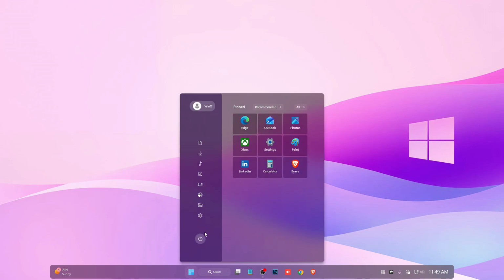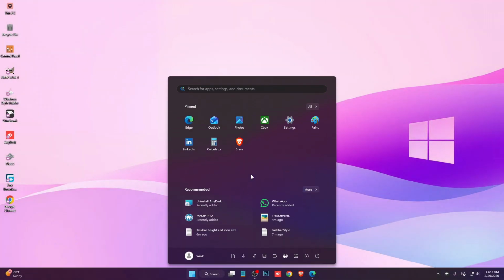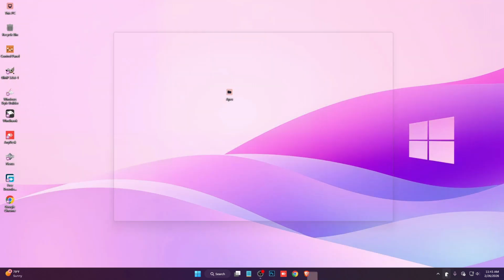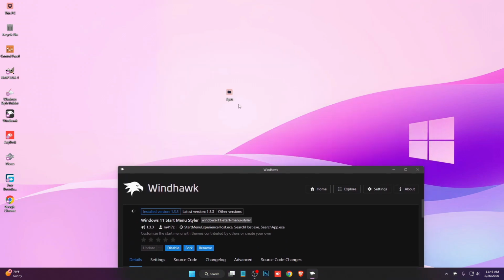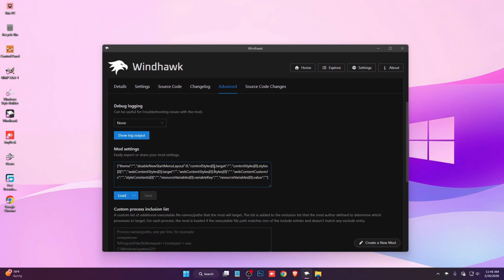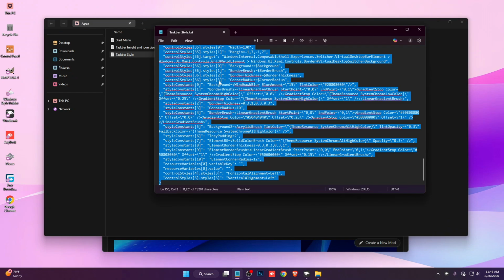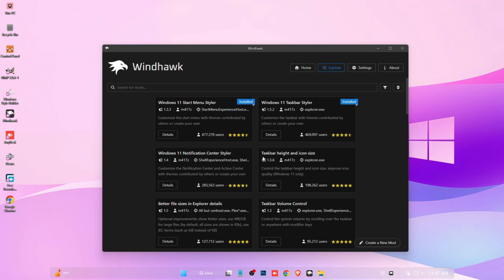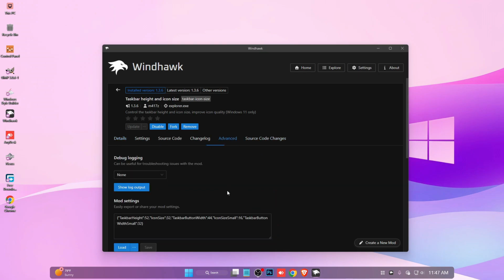Try This New Start Menu Style For Windows 11 | Windhawk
Give Your Windows 11 Start Menu New Look in Just 2 Minutes!
Transform your Start Menu in just 2 minutes! In this video, I’ll show you how to give your Windows 11 Start Menu a brand-new look using Windhawk — the powerful and lightweight customization tool that makes tweaking Windows super easy.

If you’re bored with the default Start Menu layout in Windows 11, this quick tutorial will walk you through how to customize it step-by-step. No complicated registry edits. No risky system changes. Just simple, safe customization!

🔥 What You’ll Learn:

How to install and set up Windhawk

How to find and apply Start Menu customization

Make Windows 11 look cleaner or more like classic Windows

Customize layout, style, and overall appearance in minutes

Whether you prefer a minimal design or a classic Start Menu feel, Windhawk makes it possible with just a few clicks.

Windhawk installed